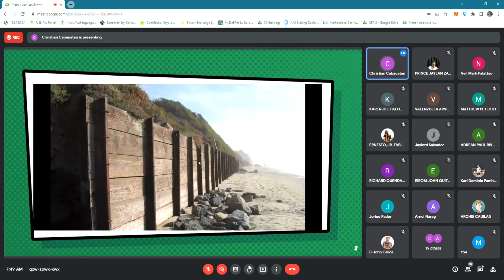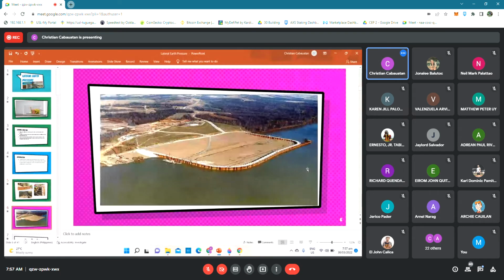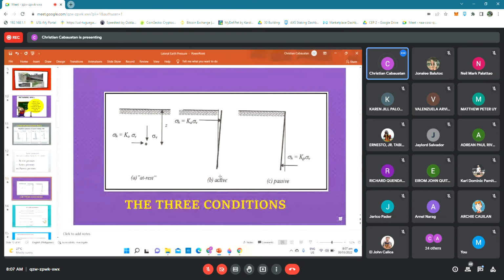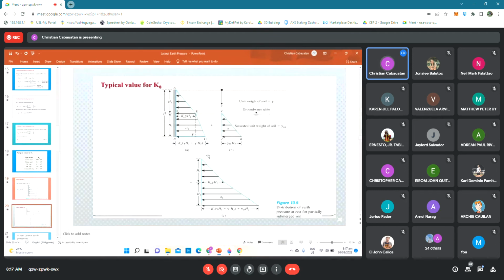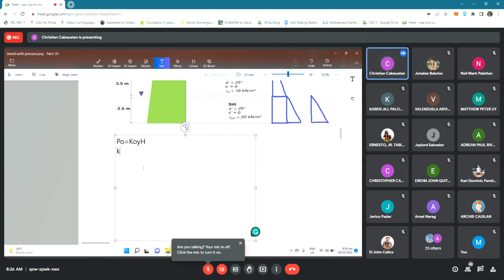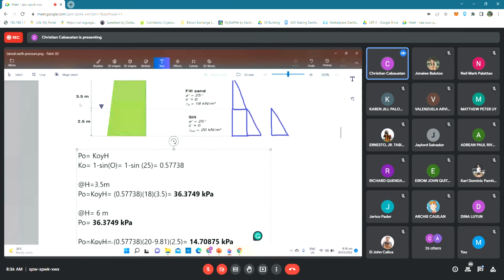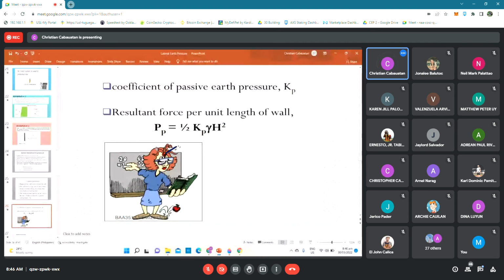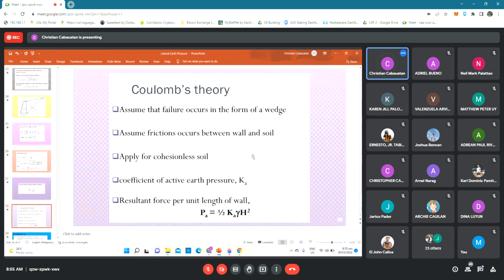Foundation - Midterms (Mar 30) Lateral Earth Pressure PART 1